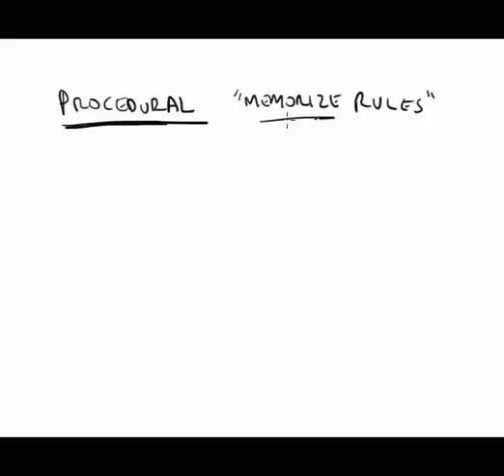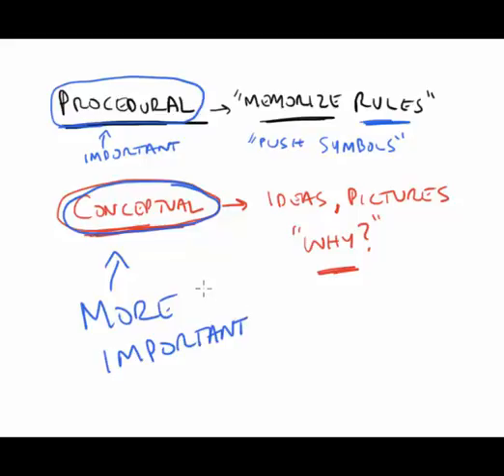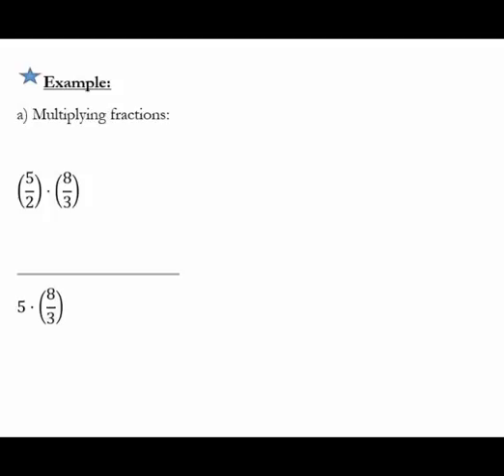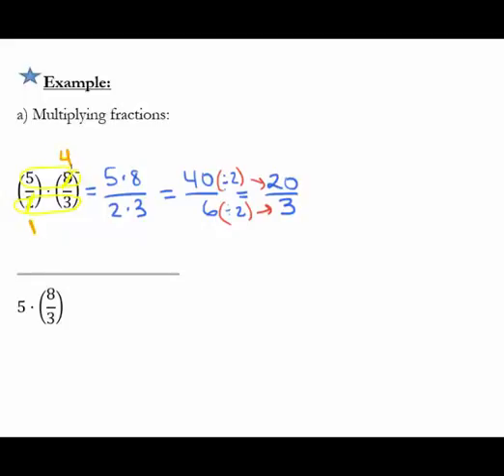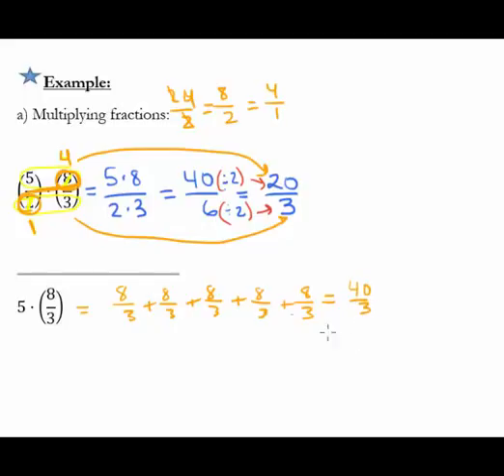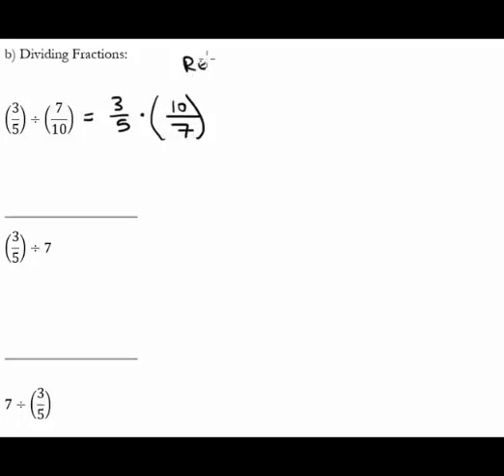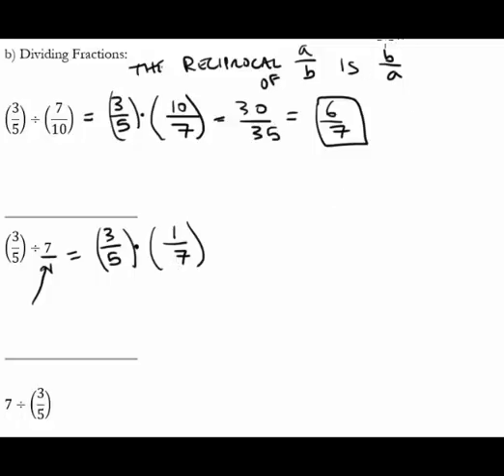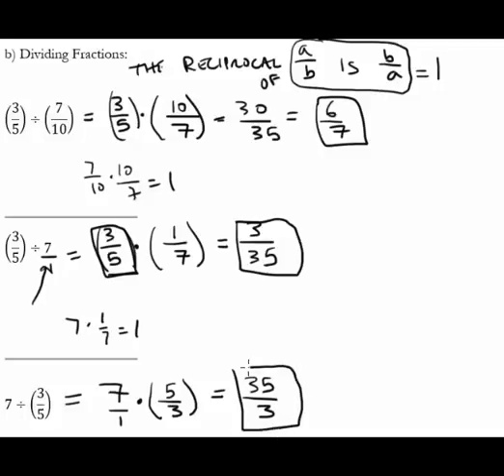Introduction to Operations with Fractions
We distinguish between procedural and conceptional knowledge. Then, we learn the procedural way in which to multiply and divide fractions